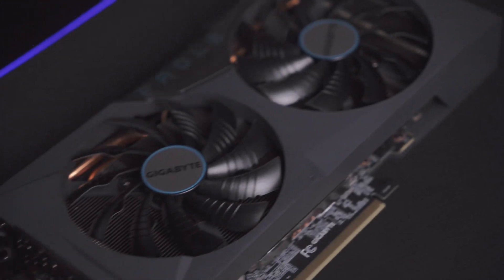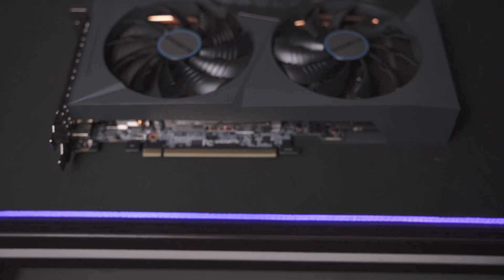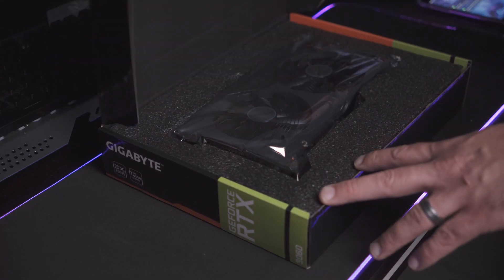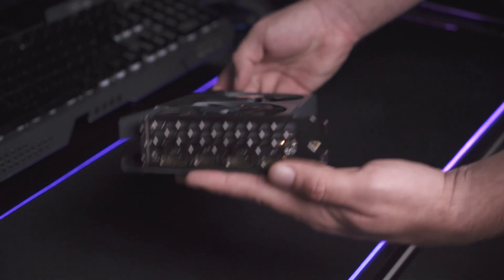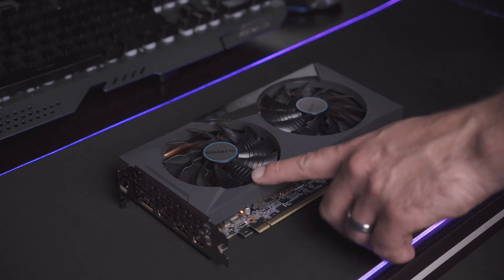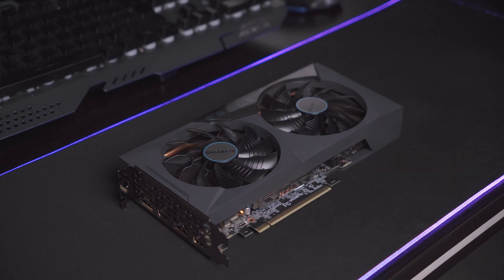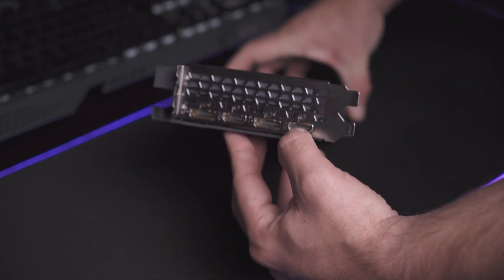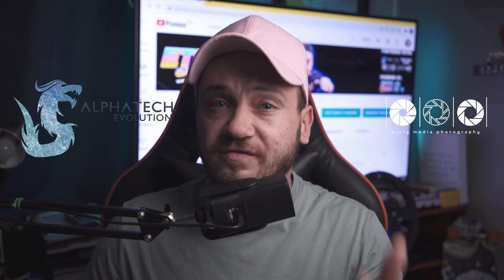I got a new GPU! Unboxing the RTX 3060 Eagle OC 12GB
I am proudly partnered with the wonderful people at PrintAll, Alpha Tech Evolution, The Mining Guy and Pixly Media Gaming
USE MY FORTNITE CREATOR CODE: EtiG_Gaming
Gigabyte GeForce RTX 3060 EAGLE OC 12G GV-N3060EAGLE OC-12GD 12GB GDDR6 192-bit PCIe 4.0 Desktop Graphics Card (Lite Hash Rate)
- Base Clock: 1320 MHz
- Boost Clock: 1‎807 MHz
- CUDA Cores: 3584
- 2nd Gen Ray Tracing Cores
- 3rd Gen Tensor Cores
- Memory: 12GB GDDR6
- Memory Clock: 15Gbps
- NVIDIA Ampere Architecture
- Real-Time Ray Tracing Technology
- NVIDIA DLSS Ground-breaking AI Rendering Technology
- 2x DisplayPort 1.4a, 2x HDMI 2.1
- Multi-Display Capability: 4 Displays
- Maximum Digital Resolution: Up to 7680x4320 @60Hz
- WINDFORCE 2X Cooling System
- Alternate Spinning Fans
- RGB Fusion 2.0
- Graphene Nano Lubricant
- Direct Touch Copper Heat Pipes
The WINDFORCE 2X cooling system features 2X100mm unique blade fans, alternate spinning, 4 composite copper heat pipes direct touch GPU, 3D active fan and Screen cooling, which together provide high efficiency heat dissipation.
ALTERNATE SPINNING
Alternate Spinning can reduce the turbulence of adjacent fans and increase air pressure.
SMOOTH AIRFLOW
GIGABYTE turns the adjacent fans in the opposite direction, so that the airflow direction between the two fans is the same, reducing the turbulence and enhancing the airflow pressure.
3D ACTIVE FAN
The 3D Active Fan provides semi-passive cooling, and the fans will remain off when the GPU is in a low load or low power game.
UNIQUE BLADE FAN
The airflow is spilt by the triangular fan edge, and guided smoothly through the 3D stripe curve on the fan surface.

I live stream everyday of the week! See you soon!